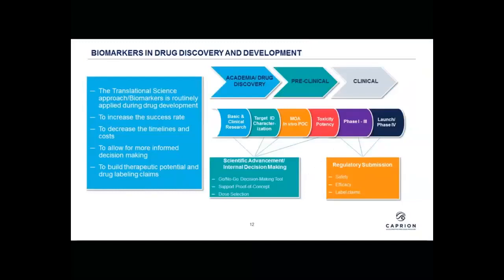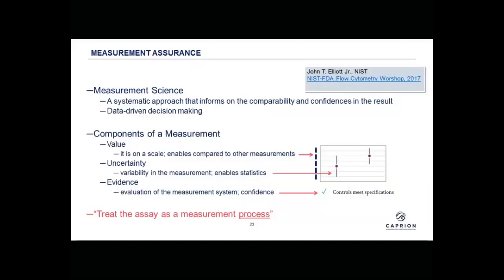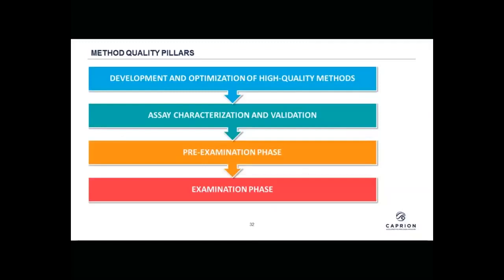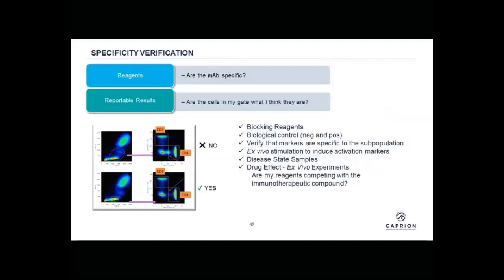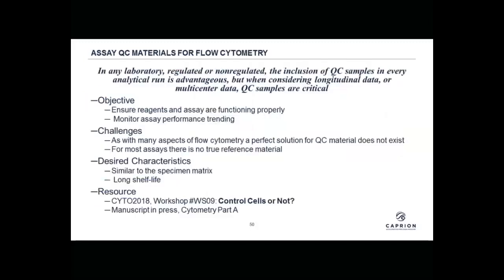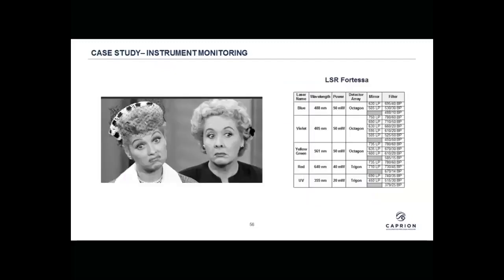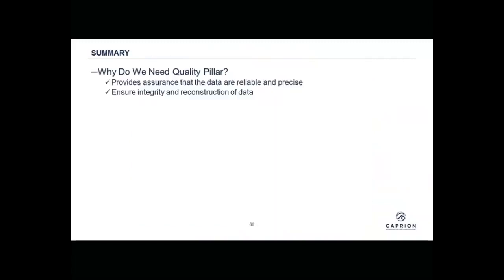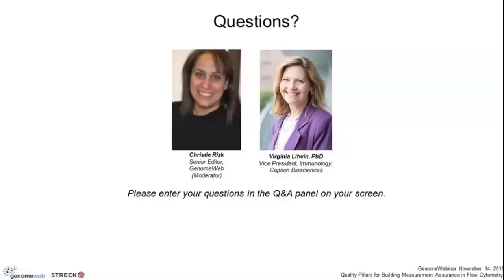Quality pillars for building measurement assurance in flow cytometry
Virginia Litwin is a thought leader in analytical method validation and standardisation for flow cytometry.
In this webinar she provides updates on the current best quality practices in flow cytometry and highlights specific case studies.